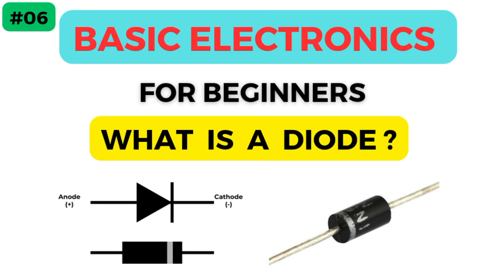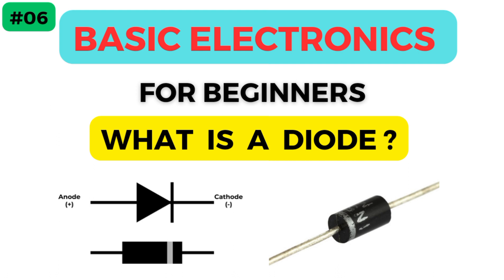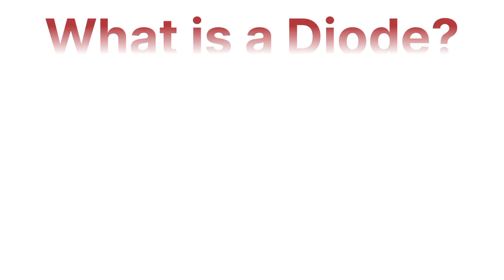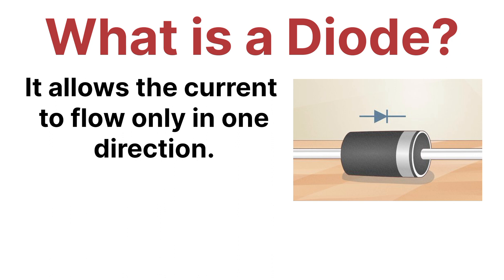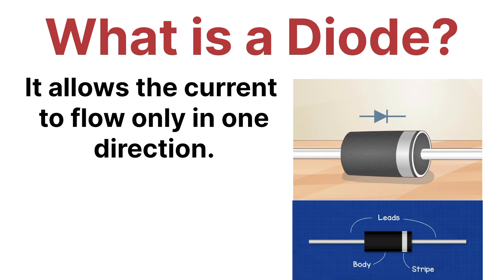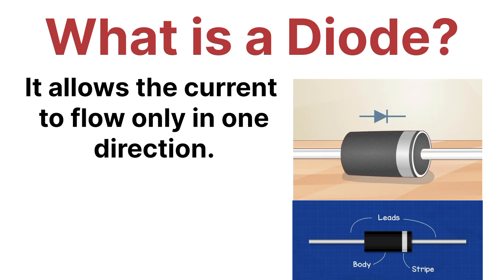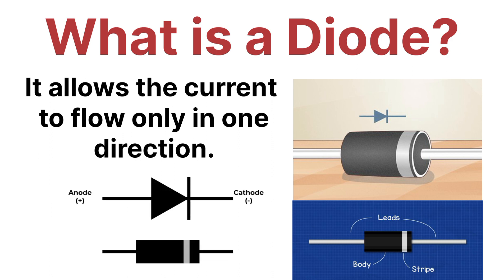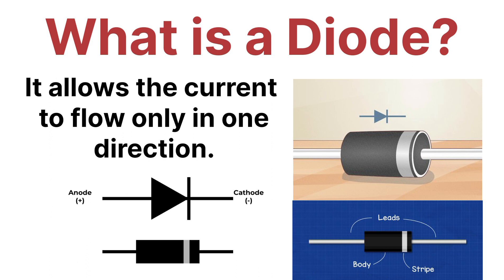What is an Electronic Diode ? || Basic Electronics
What is called diode?
What is the purpOse of a diode?
What is diode and rectifier?
electronics?
What are the 5 basic electronics?
What are basic electronics?
Basic Electronics Engineering book
PDF first year
Basic Electronics notes
Basic Electronics book
Basic electronics topics
Basic Electronics PDF for Diploma
Basic Electronics engineering
syllabus
Basic Electronics Module 1 pdf
anode and cathode
anode is positive or negative
anode
anode kya hai
anode and cathode sign
anode rays
anode meaning
anode mud
anode kise kahate hain
anode rays were discovered by